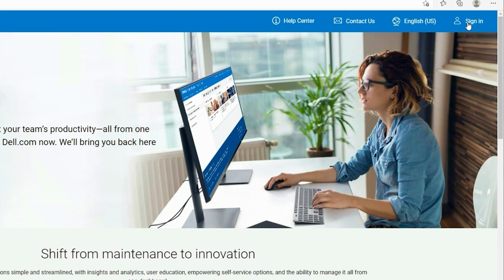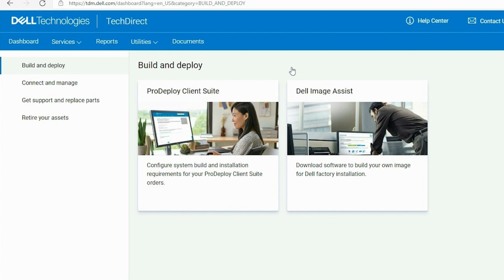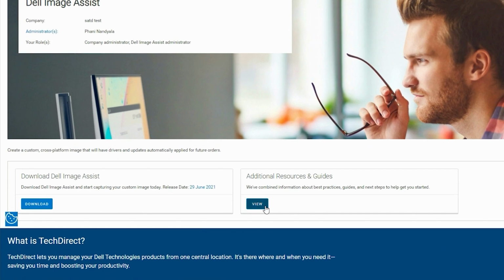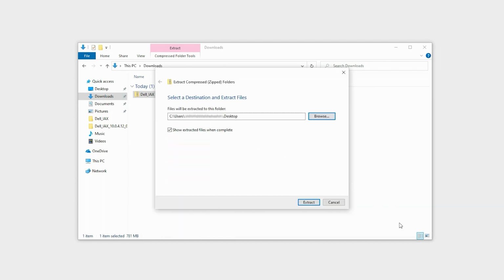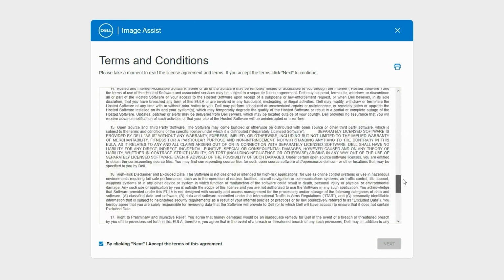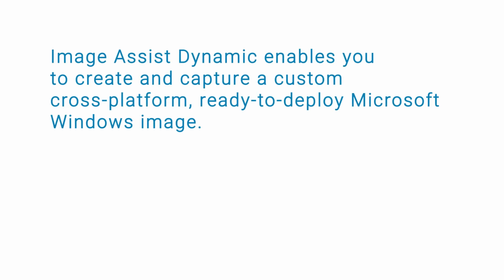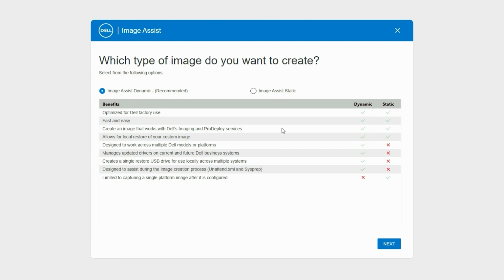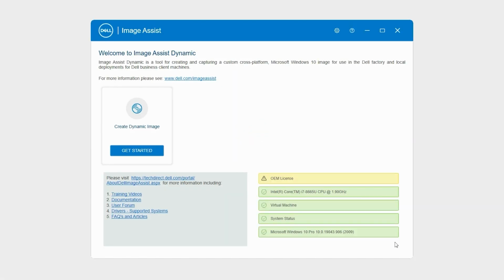How to set up Image Assist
Image Assist is a toolset that enables you to use Dell imaging services to quickly create and maintain a ready-to-deploy Microsoft Windows image. In this video we will demonstrate how to download and set up Image Assist.